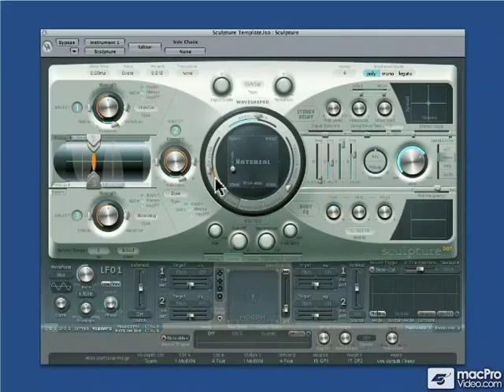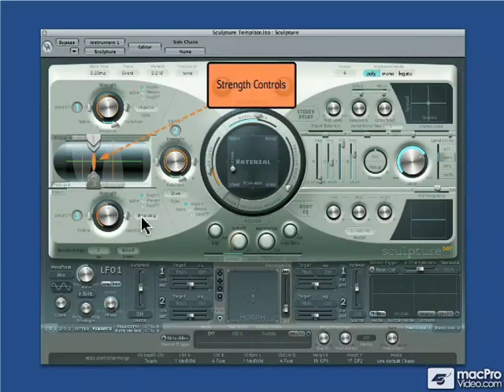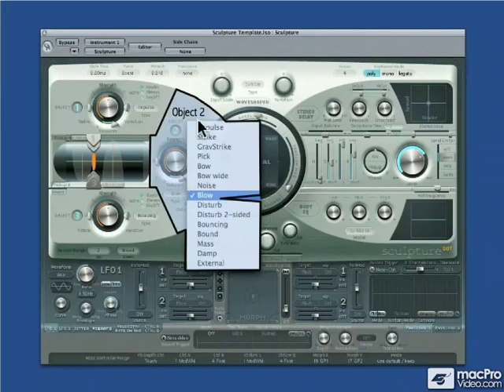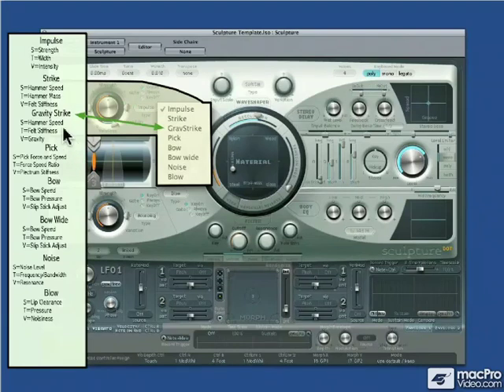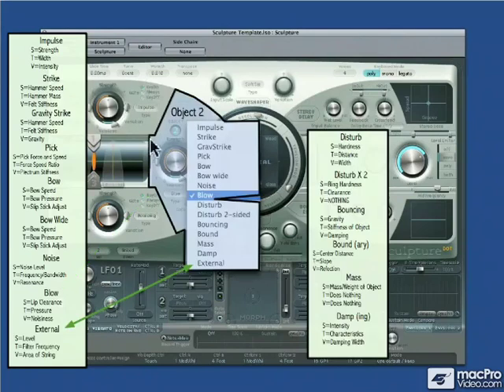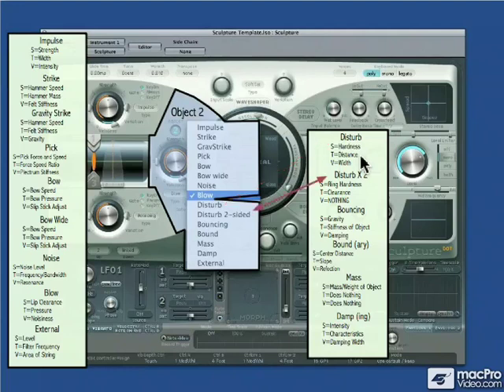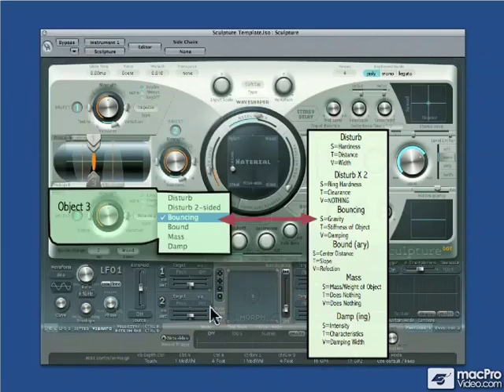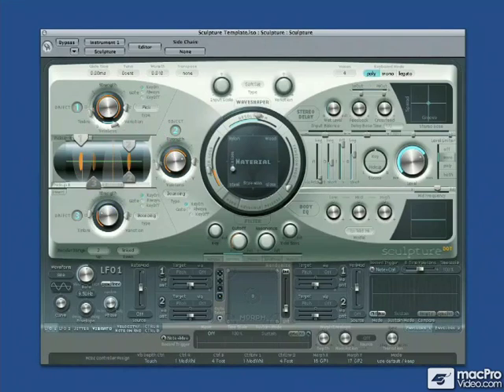Logic 205: Synthesis With Sculpture - 05. Exciters and Disturbers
Logic 205: Synthesis With Sculpture by Steve Horelick
Video 5 of 26 for Logic 205: Synthesis With Sculpture

If you are a Logic user, but you have not gotten into Sculpture, you're missing a phat instrument. Simply stated, Sculpture sounds amazing! It's a powerful synth, but at first glance it is intimidating!Thankfully, we have Steve Horelick, a master synthesist, here to show you the way! With his trusty sidekick Igor in tow, Steve strips Sculpture to it's basics before building it back up, step by step, to show you how to synthesize rich and musical timbres that have never been heard before.

Sculpture is certainly a synthesist's dream tool. With a depth of programming that could shame any traditional synthesizer and the ability to save and recall your custom patches at any time, Sculpture will become one of the most important tools in your audio arsenal. Steve shows you how to model wood sounds, bells and metallic hits, smooth strings, and so much more ... if you avoid presets like the plague and insist upon uniqueness in your sounds, this is a must watch tutorial program.

Steve's best-selling tutorials on Sound and Logic's Effects Plugins are a main-stay of our tutorials here at macProVideo.com ... you'll be please to know he brings all of his talents, and also his assistant Igor, to this new tutorial program! In our opinion, this is the best one yet!